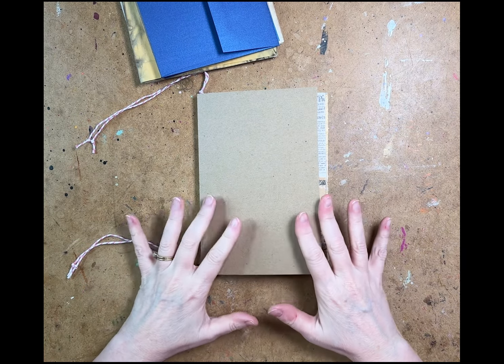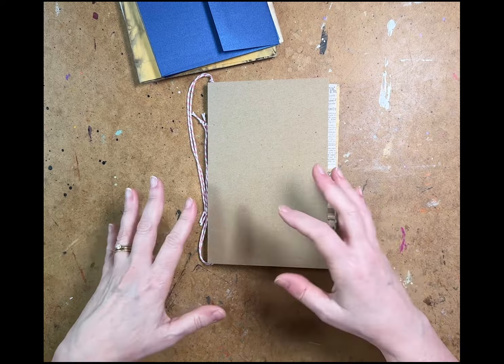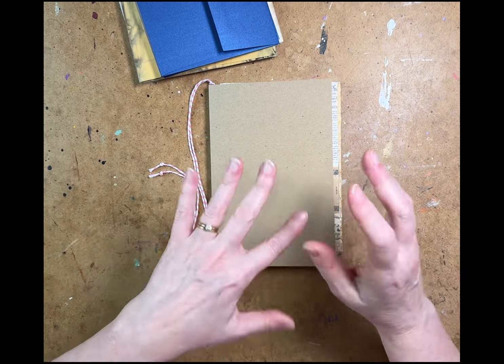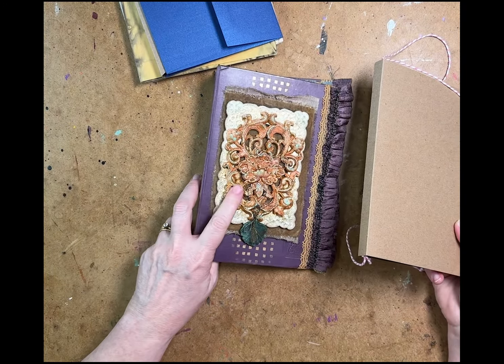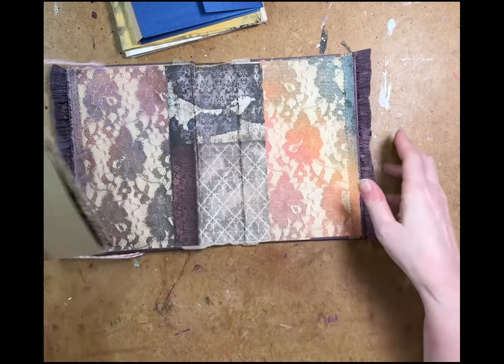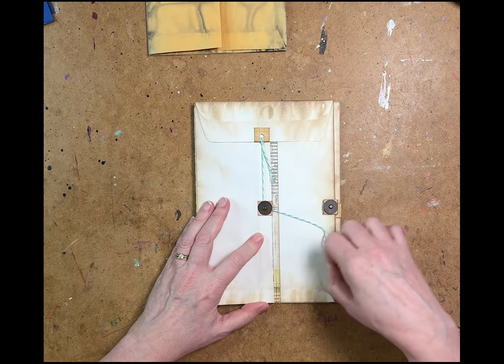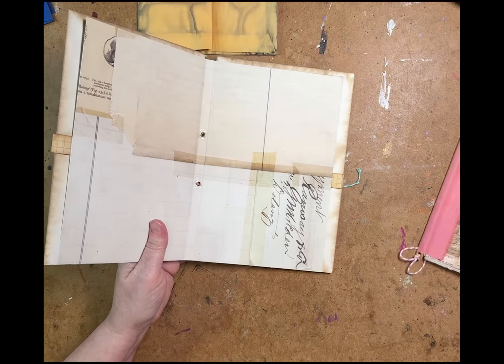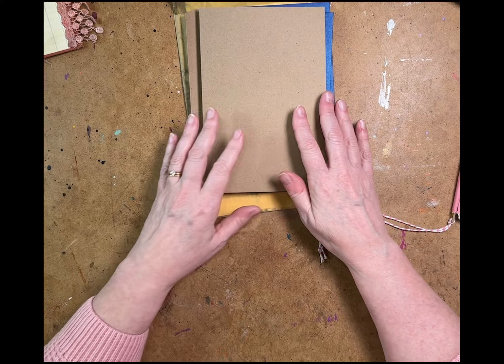Day 3 of 12 Projects of Christmas 2024: Jackets for Detachable Signatures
Adding a jacket to your detachable signatures.

Note: I am not affliated with any of the products I use or endorse on this video. I receive no monetary or product compensation for any products used.